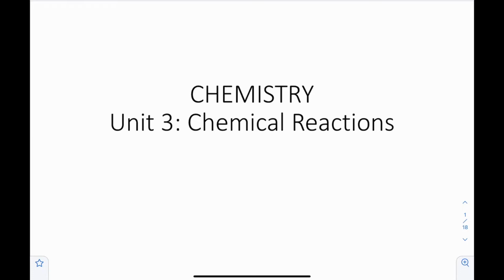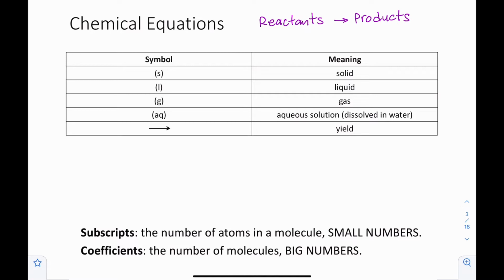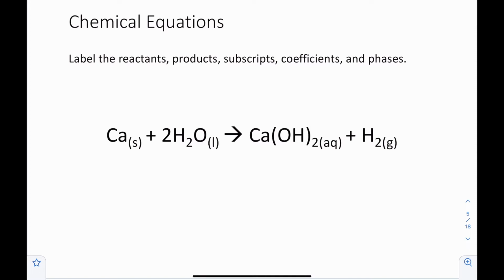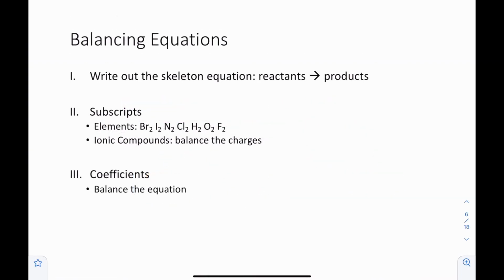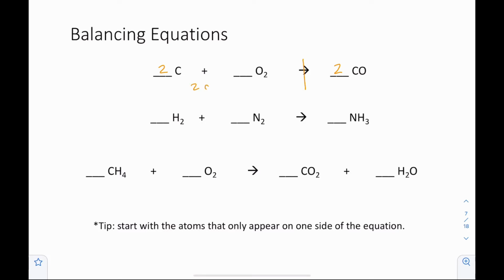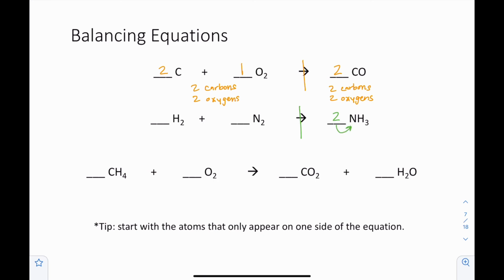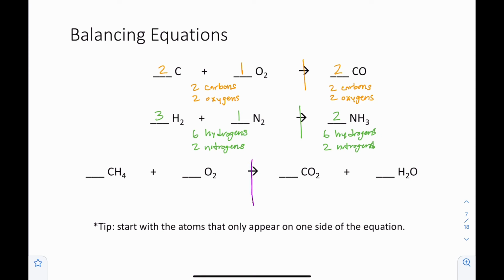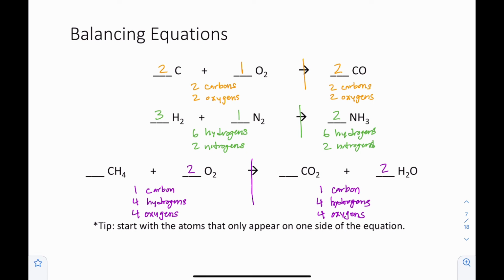CHEM Balancing Equations